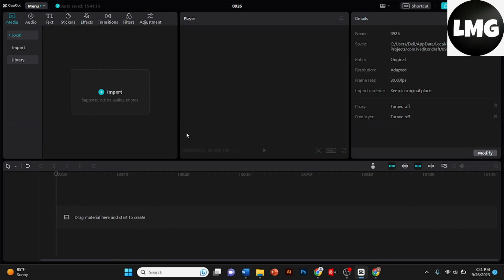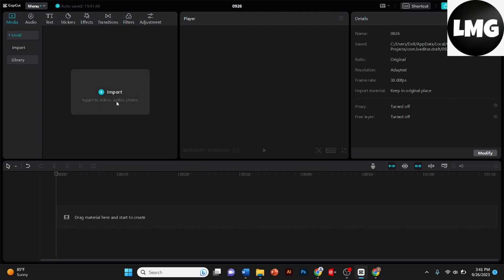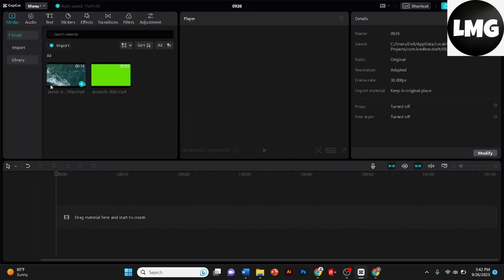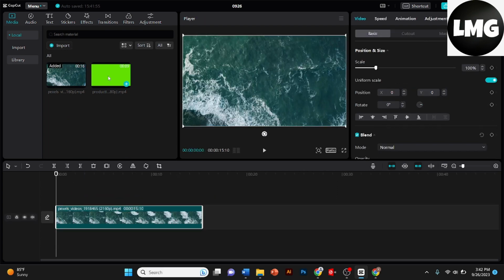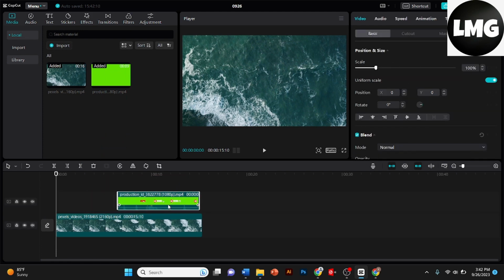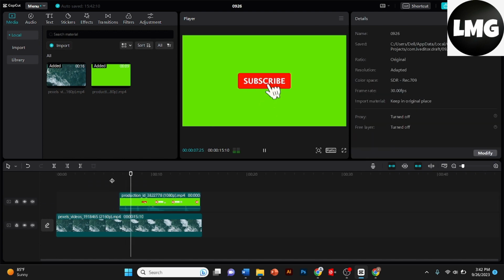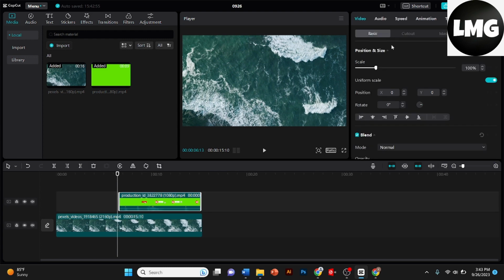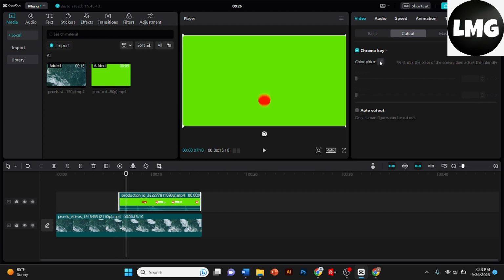How to remove the green screen in CapCut PC (FULL GUIDE)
In this video, I'll show you how to remove the green screen in CapCut PC step-by-step. CapCut is a powerful video editing tool that offers a variety of features, including video trimming, cutting, merging, text and stickers, filters, colors, music, and keyframe animation.

What you'll learn in this video:

What is a green screen?
How to remove the green screen in CapCut PC
How to adjust the chroma key settings
How to add a new background to your video